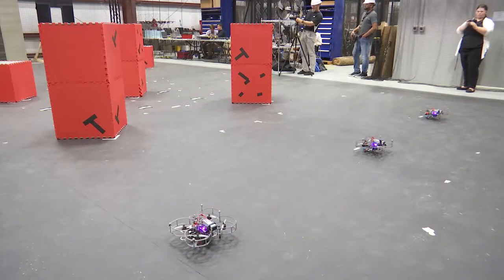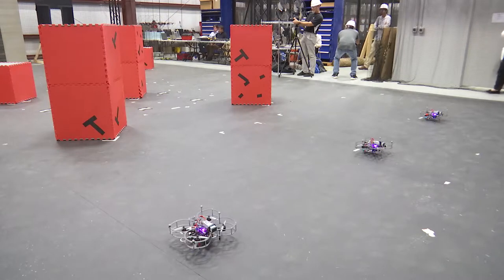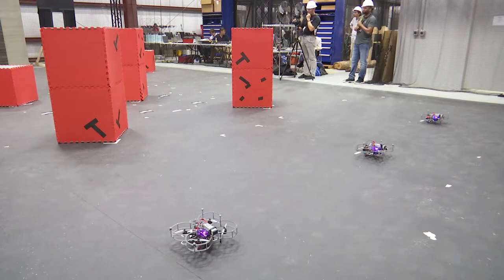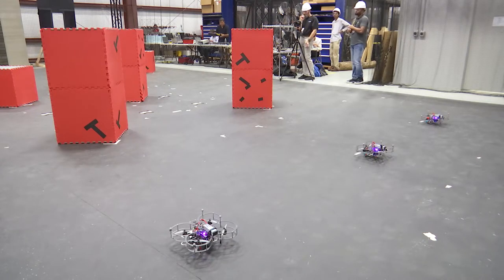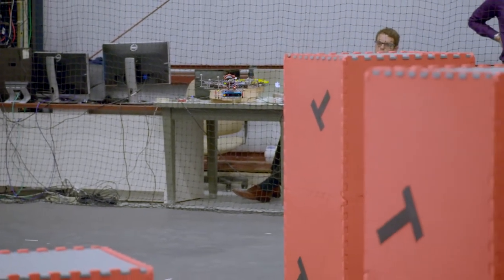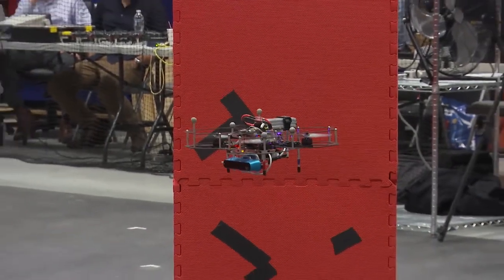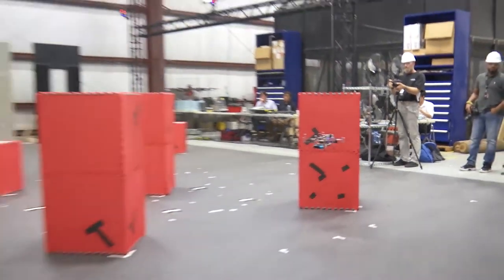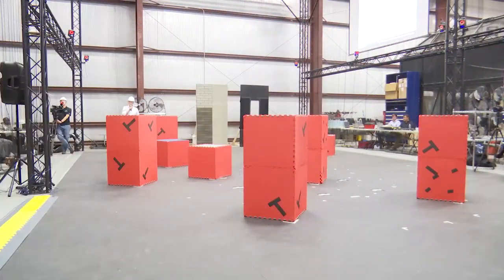Mapping an unknown space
The researchers enabled a team of robots to map an unknown space as rapidly and completely as possible. Their MAST research has resulted in a new algorithm that scales to more robots, while it preserves mapping quality.